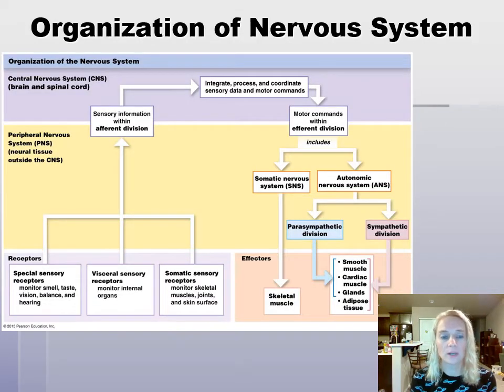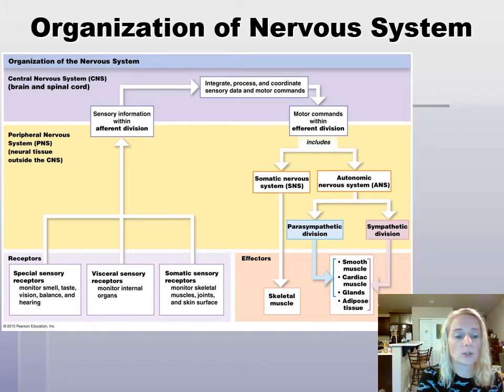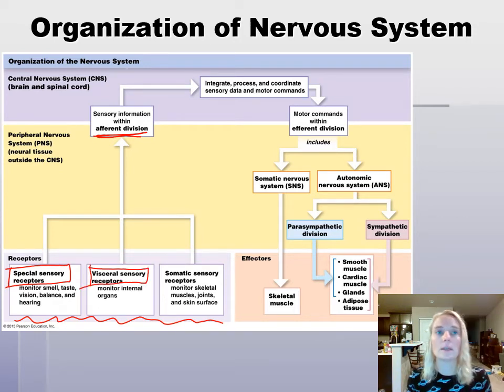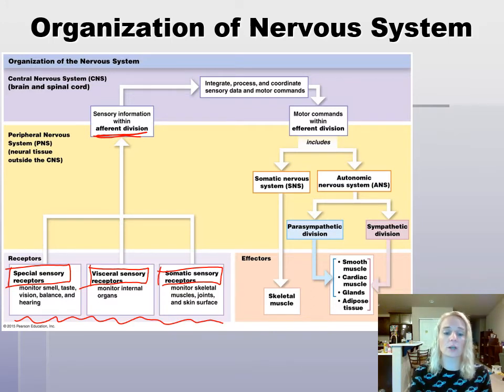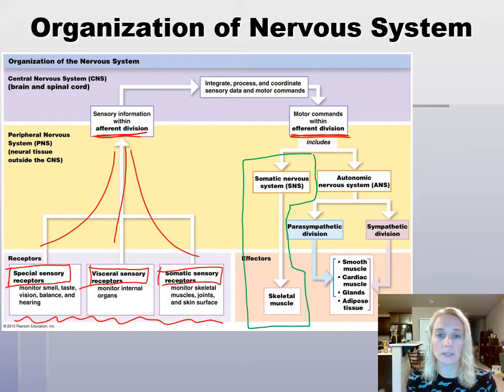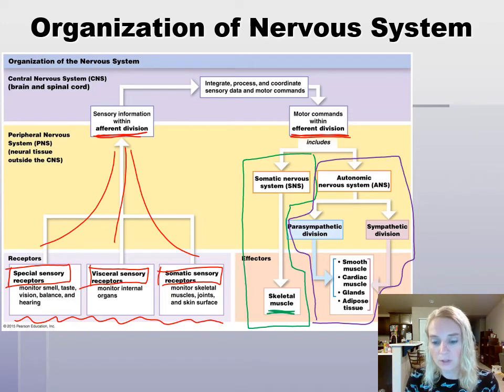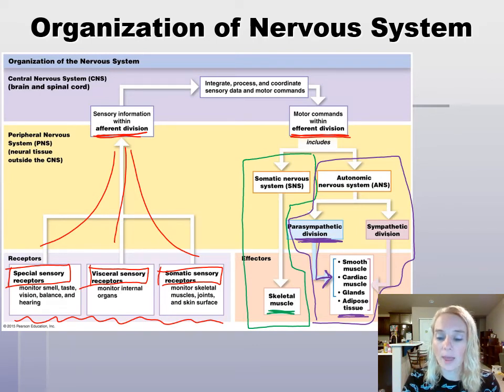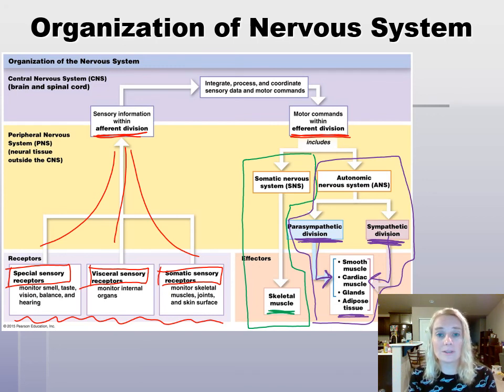Chapter12: Nervous System Organization